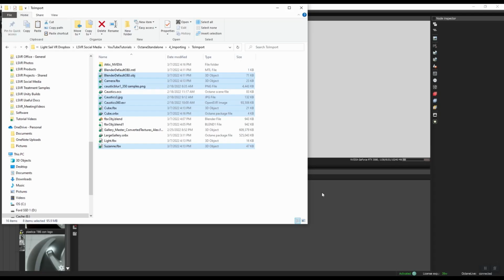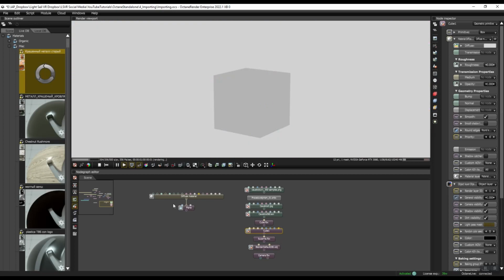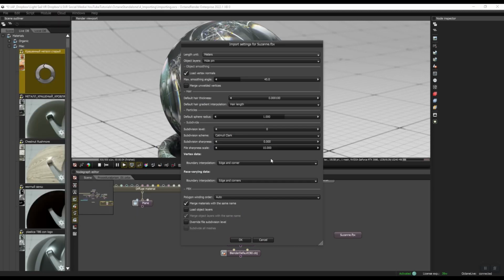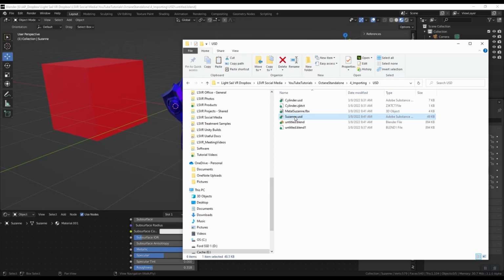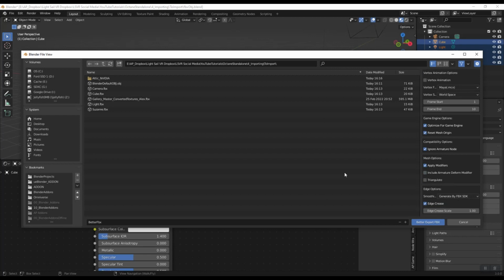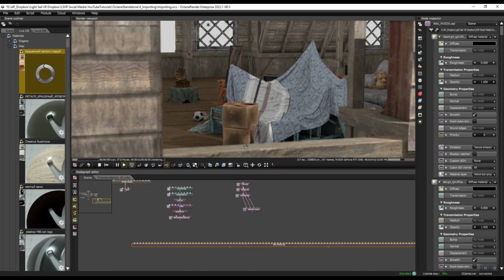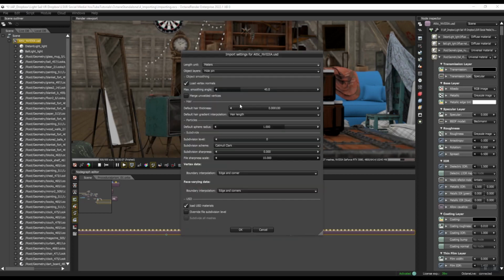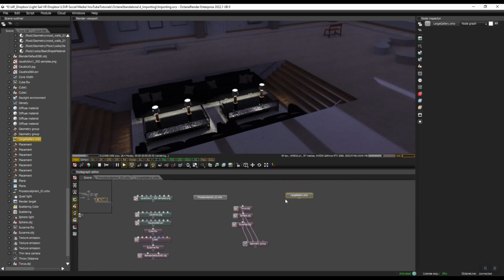How to import USD, FBX, ORBX and more into Octane Standalone! // Octane Standalone Part 4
How to import USD, FBX, ORBX, OBJ, and more into Octane Standalone.

You can drag and drop many file types right into Octane Standalone, other formats include alembic (abc), jpeg, png, exr and ocs (Octane Standalone Project files).

To get UEBlender and our other tools, check out

00:00 - Intro
00:24 - Drag and Drop files!
00:51 - Buttons to render geometry, materials and images
02:38 - Choose import settings when you drag in
03:01 - Change import settings after importing
03:28 - USD is awesome
05:37 - Disable Load Vertex settings if your objects look like this
05:47 - Refresh funtion for OBJs
06:13 - Import a full USD Scene
07:49 - Import ORBX file
08:58 - Outro

OUR LINKS